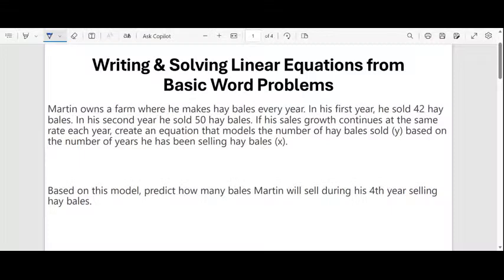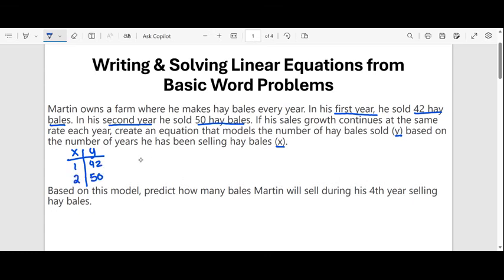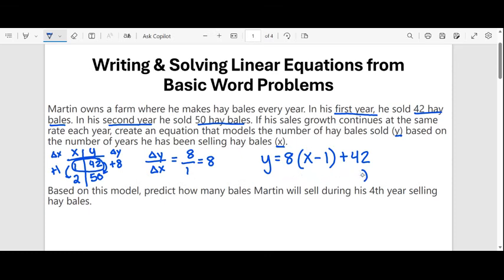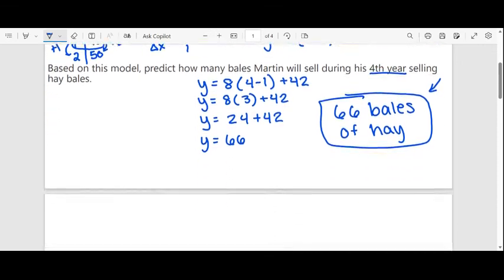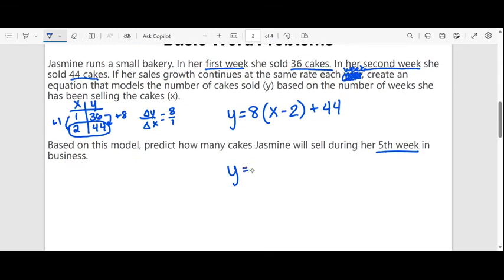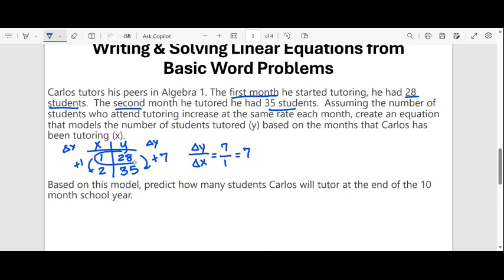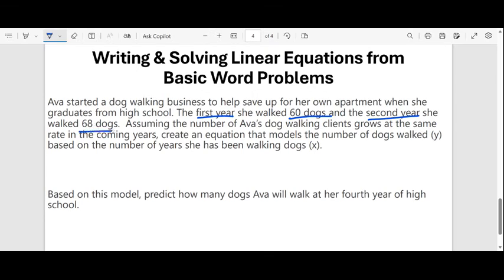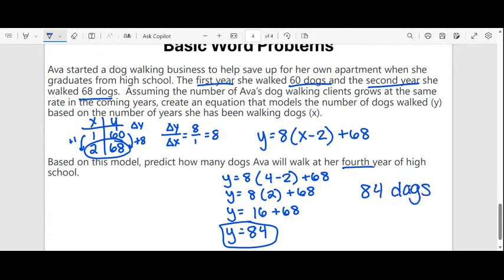Writing and Solving Linear Equations from Basic Word Problems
This video covers how to write an equation from a word problem and how to solve a basic linear equation based on a word problem.  This video covers content suitable for Algebra 1 students and would make a great addition to an Algebra 1 study guide, EOC prep or benchmark prep.